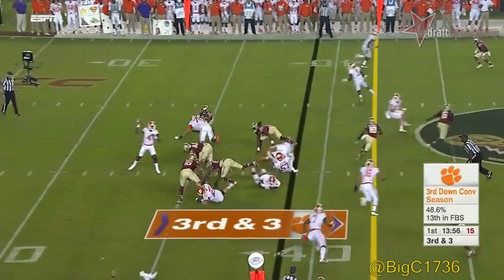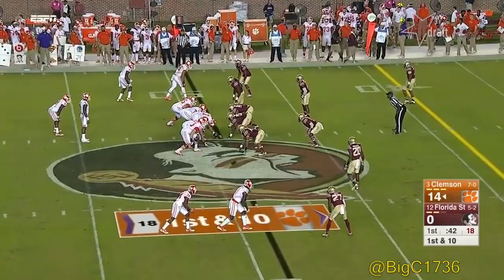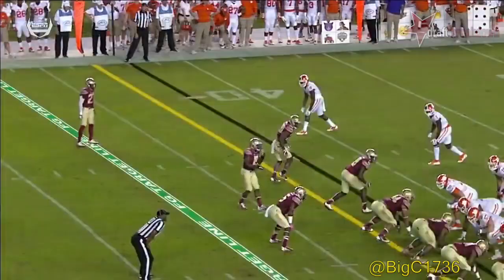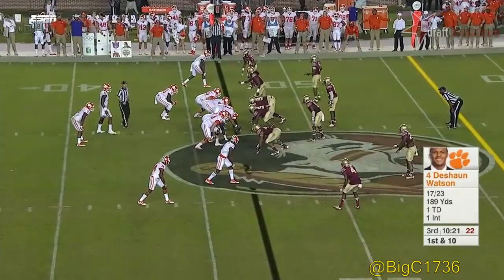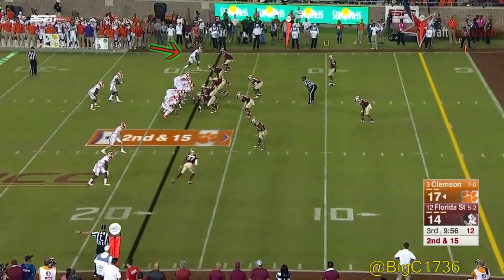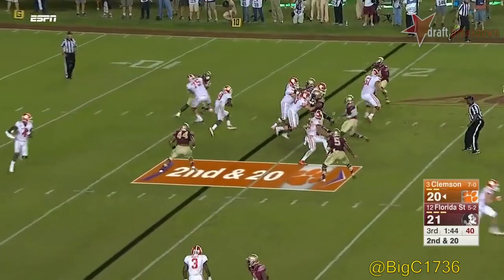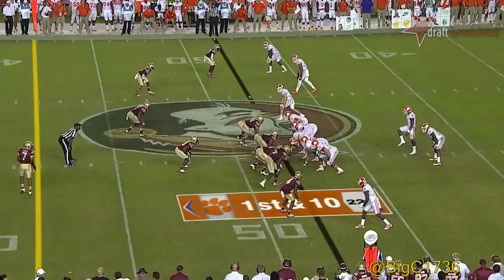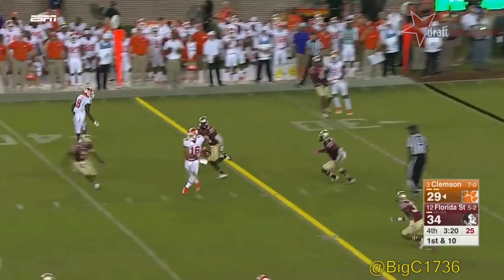Deon Cain vs Florida State 2016